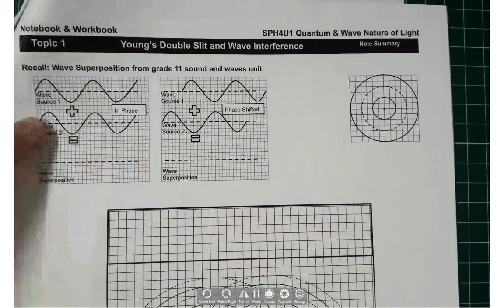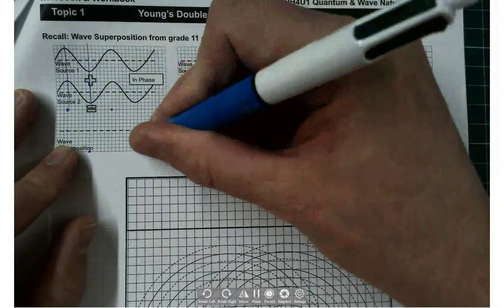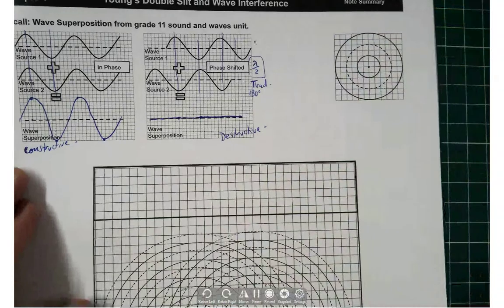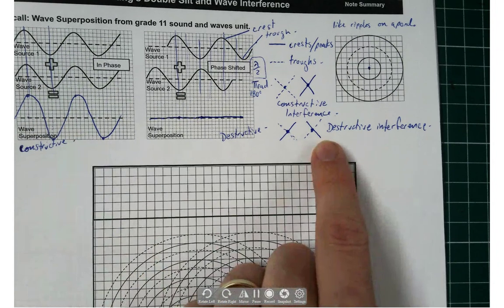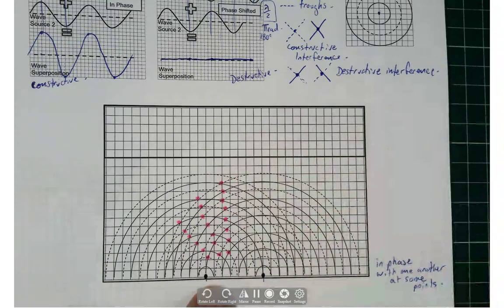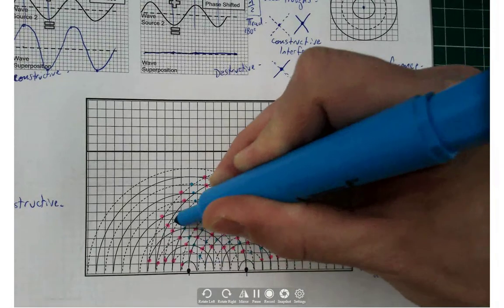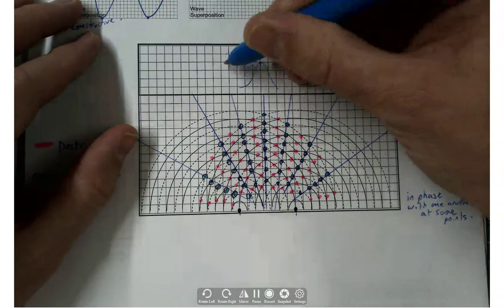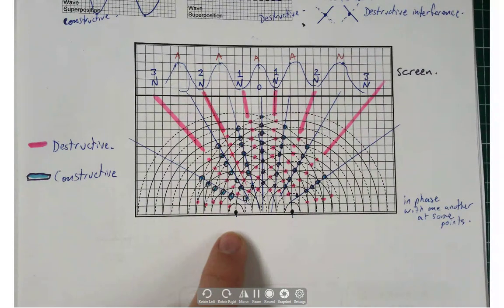SPH4U1 U6.T1 Constructive and Destructive Wave Interference from Two Sources - Video 1